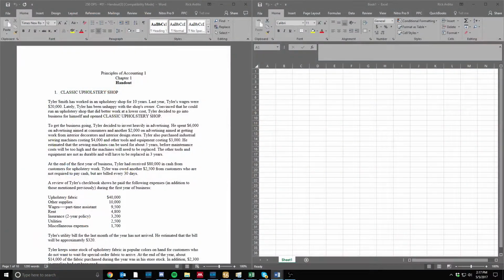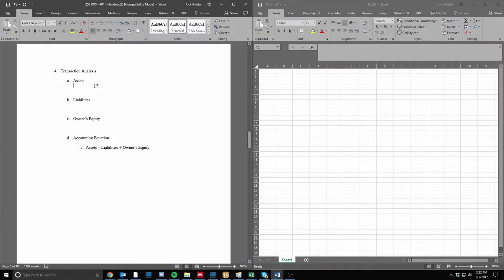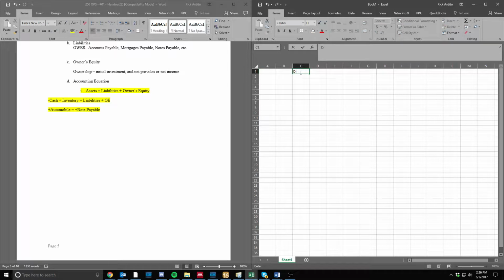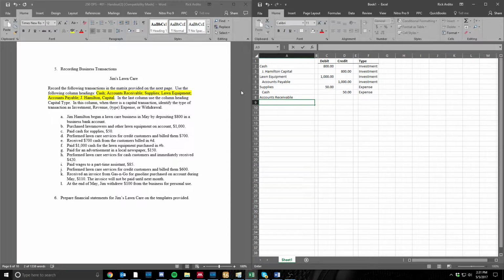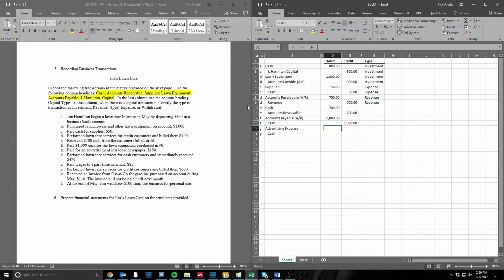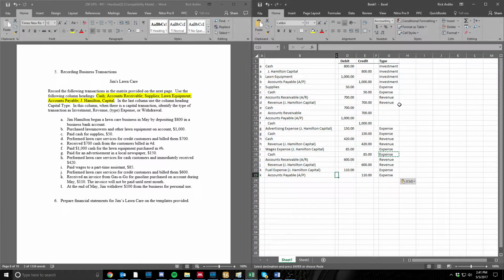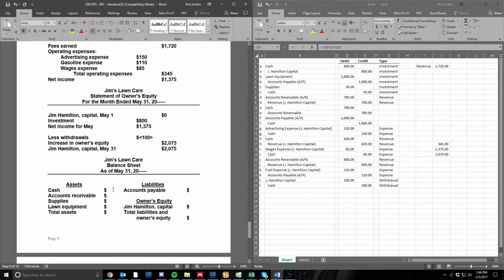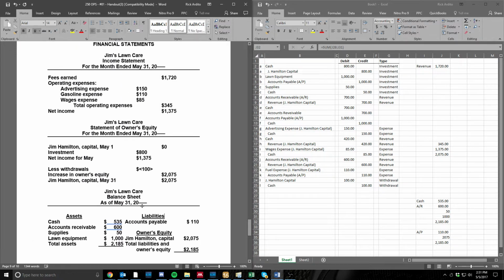ACC250 Week 1 Lecture Video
Principles of Accounting Week 1 Lecture video.